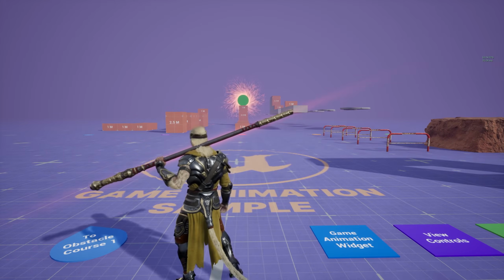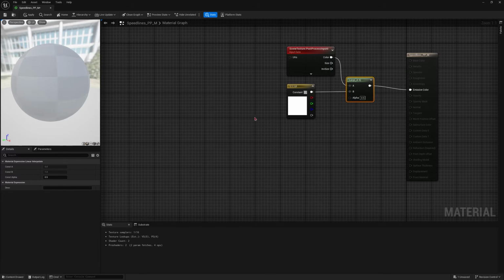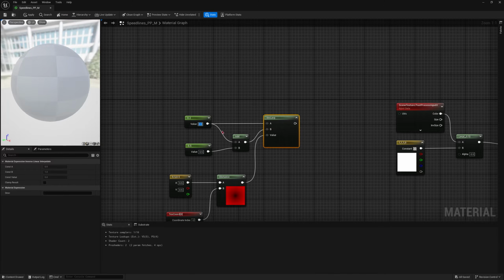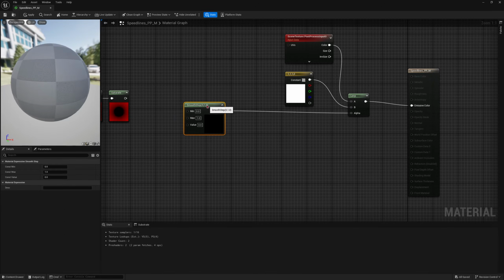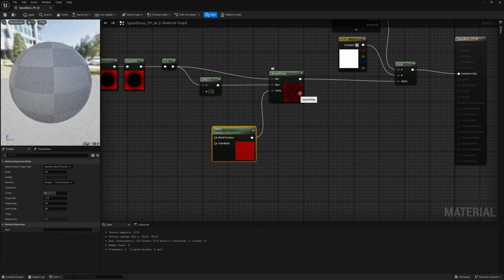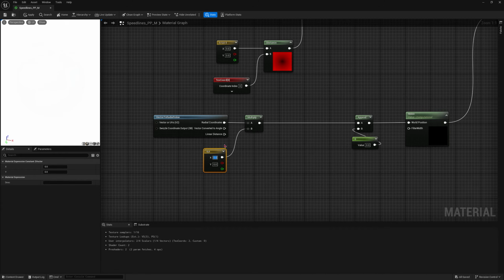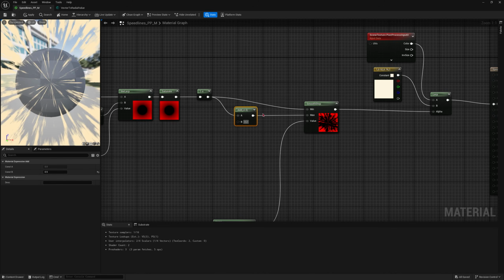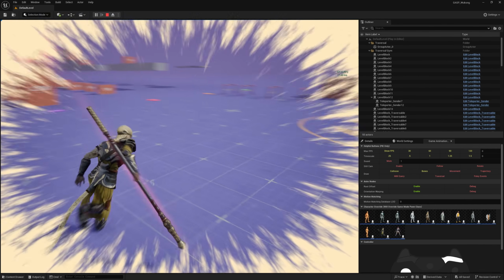Unreal Engine 5.4: Speedline / Dash VFX Tutorial | Dynamic Motion Effects | Post Process Material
Unlock the power of dynamic visual effects in Unreal Engine 5.4! In this tutorial, I’ll guide you through creating Speedline or Dash VFX using Post Process Materials, without using Niagara. This effect adds incredible motion and speed visuals to your game, ideal for dashing or sprinting animations in any action-packed scene.

🔍 What You'll Learn:

1. Creating Post Process Materials
2. Creating SpeedLine effect using Mathematical Functions
3. Tips for creating dynamic visuals without Niagara effect

Chapters :

00:00 Intro :)
00:37 Creating a Post Process Material
02:30 Understanding how to create Speedline effect
03:19 Creating the Center Mask
08:05 Understanding Material Mathematical Expression
13:35 Using noise and radial value to create speedlines
18:40 Animating the speedlines
19:40 Customizing the effect
22:50 Adding material in Camera's PP Material section
24:40 Outro :)